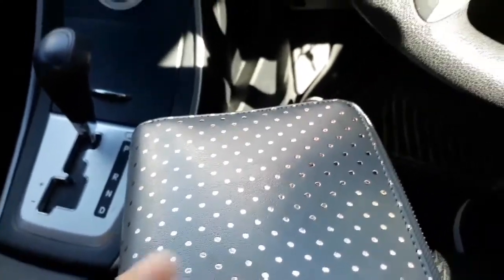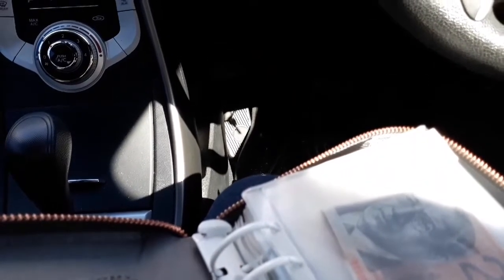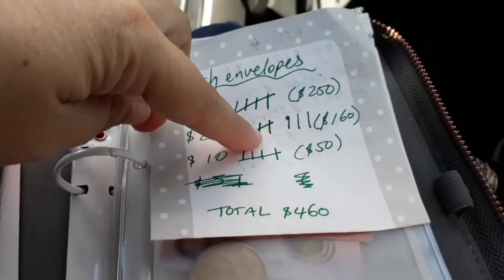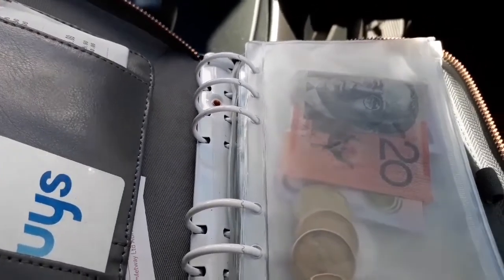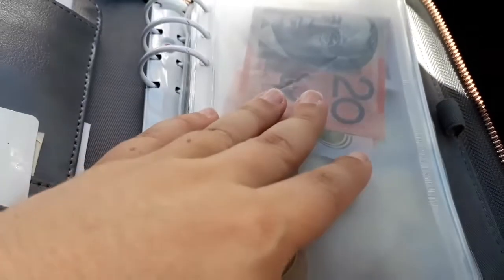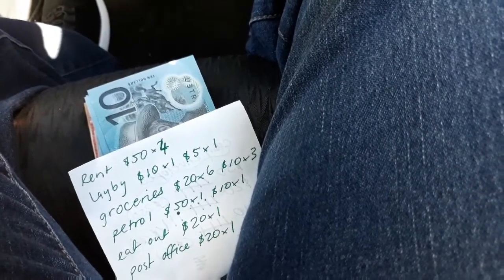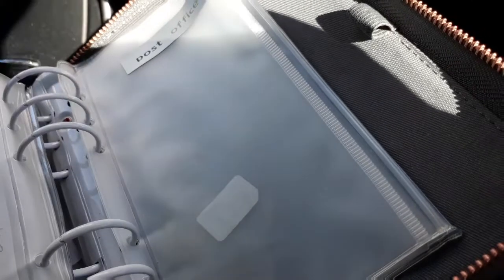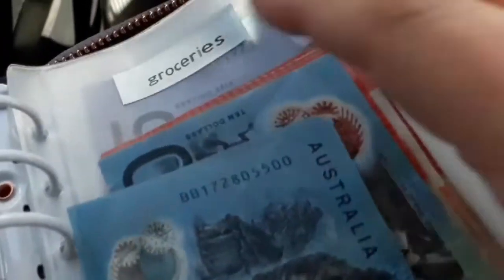Cash envelope system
I would like to share my cash envelope system with you all.
It has been a great system to keep in budget.